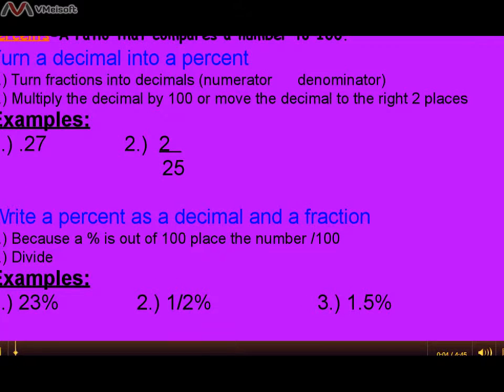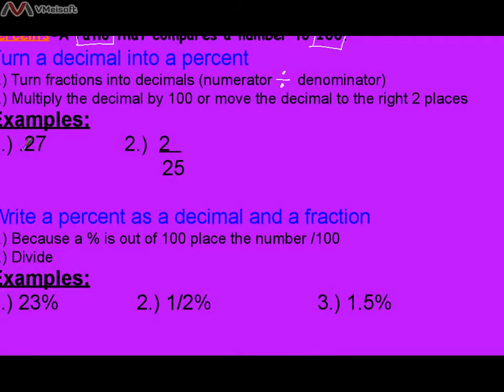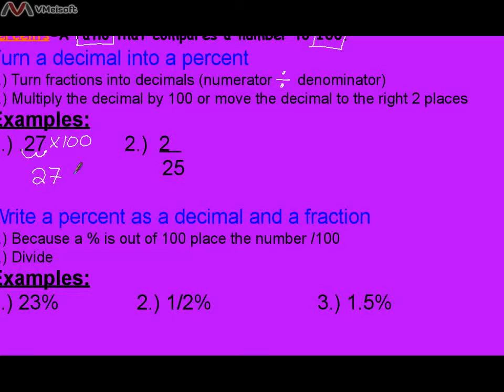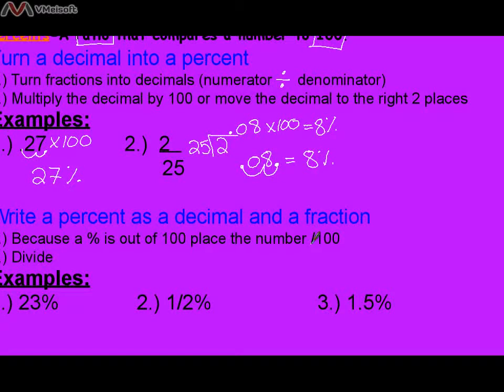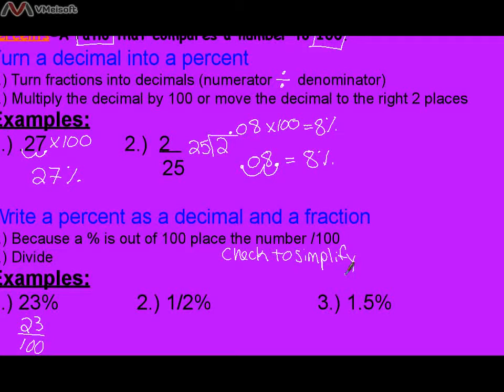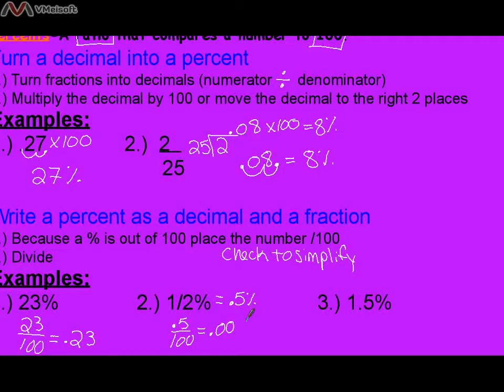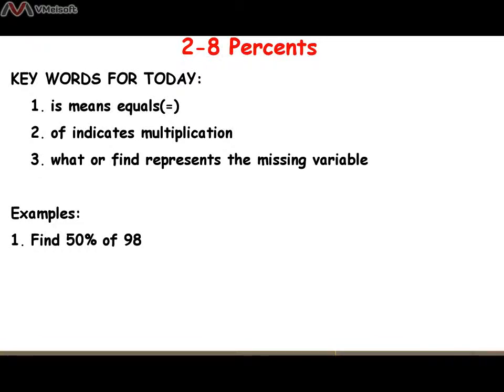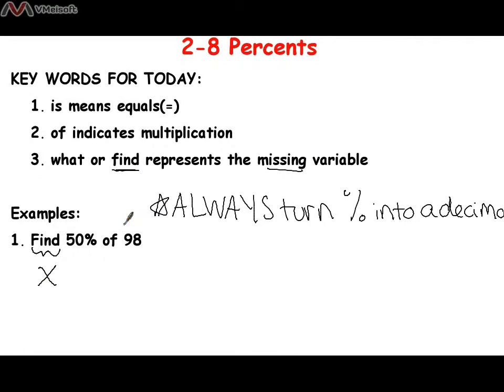2.8 Percents video 1